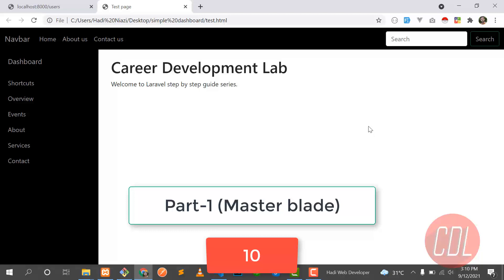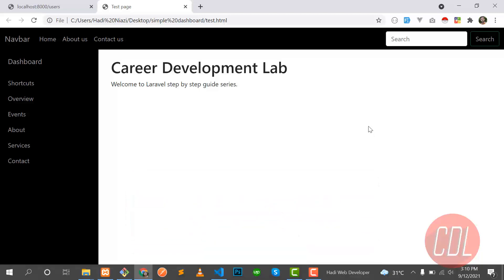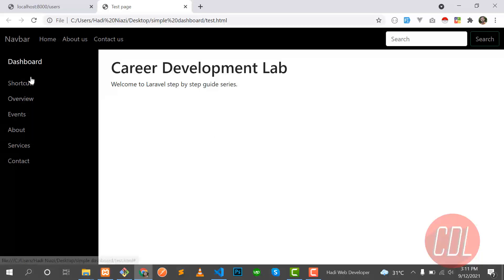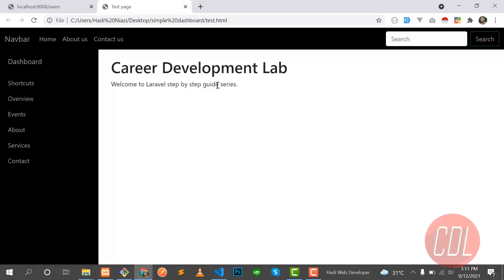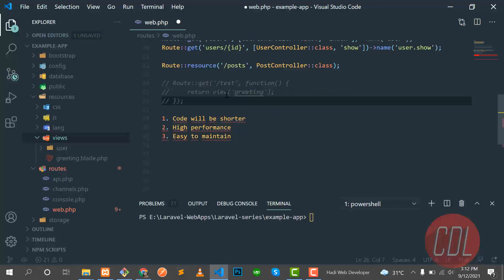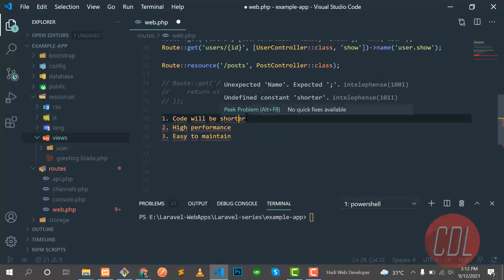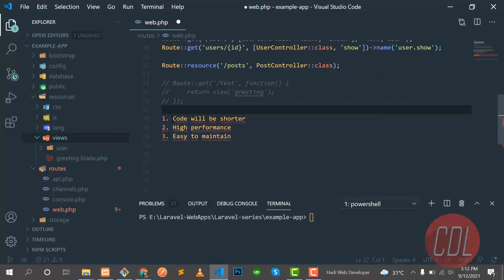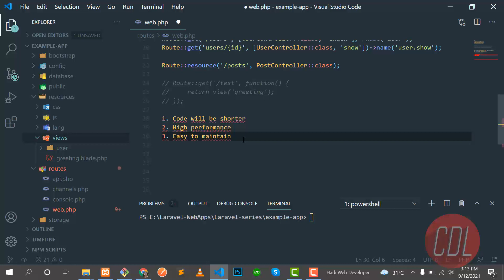(10) Part-1 Master blade in Laravel | Master layout | Main layout for all pages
Master Layout:
The Blade Master Template is going to be your best friend. In the last episode we started to work with rendering views in Laravel. Recall, this amounts to doing something like return view('file'), where file is the name of the view we want to render. In this episode we’ll take a look at the concept of using a master template to act as the blueprint for our views. It is a fantastic way to reuse code and almost works in a similar way to the idea of having a class you can extend. The master template is the class, and the individual view files extend the master to allow for easy code reuse. Let’s take a look at how to do this now.

Create The Master Page
The Blade Master Template is where we can place all the boilerplate that all pages will typically make use of. Most times you can name this file something like master.blade.php. All view files that you would like to have made use of your master page can now use the @extends keyword to do so. Since our master page has the name of master.blade.php, in our view files we will use @extends('master').